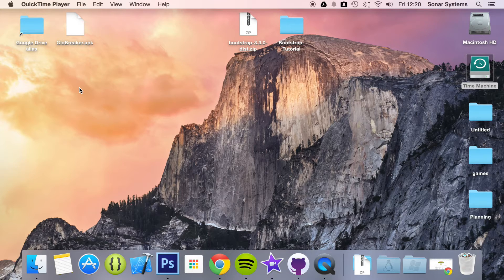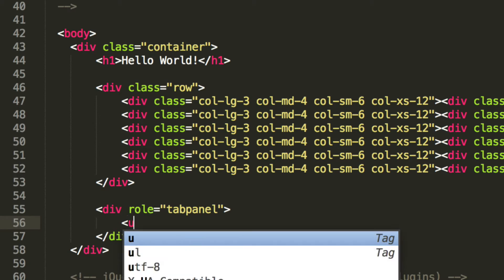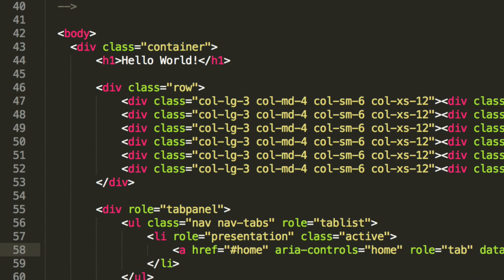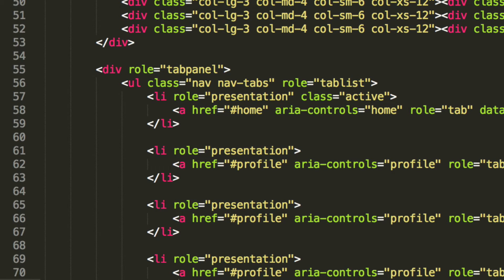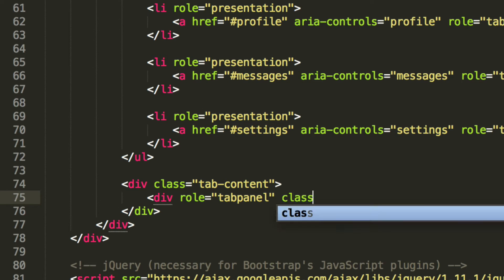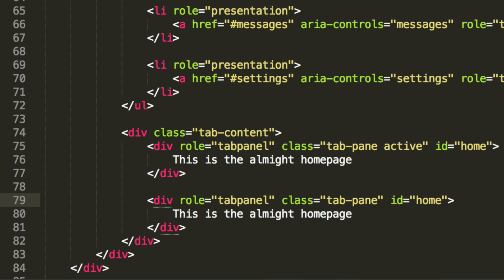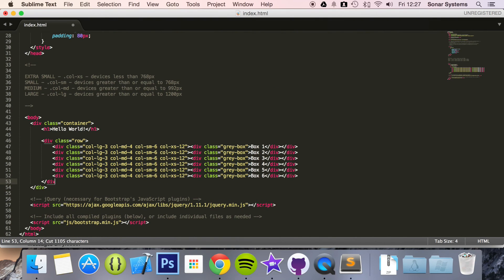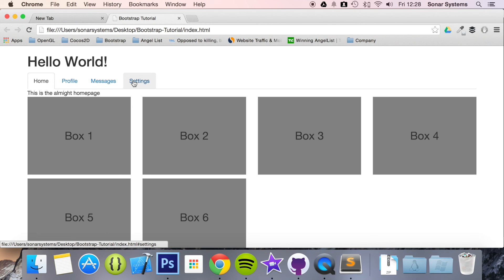Bootstrap 3 Tutorial 85 - Togglable Tabs